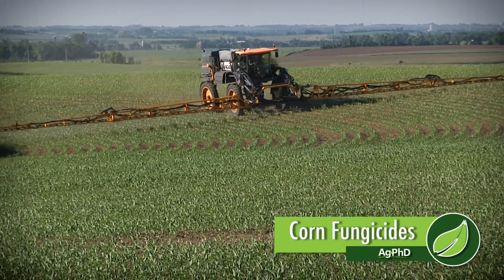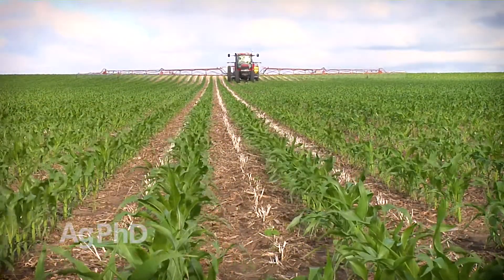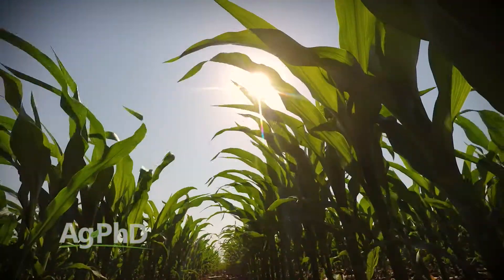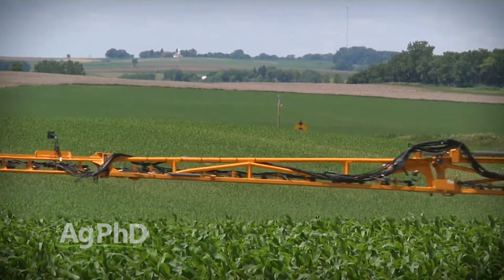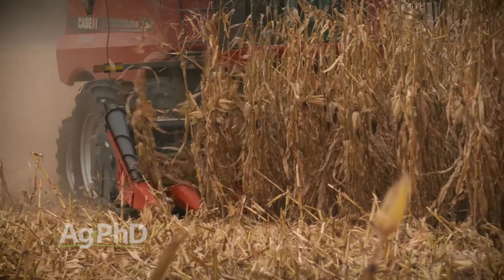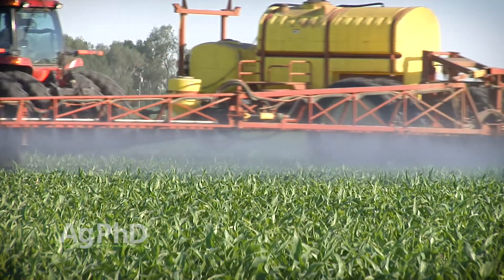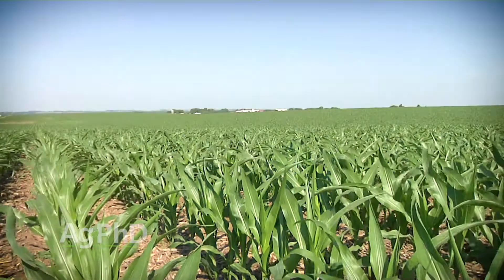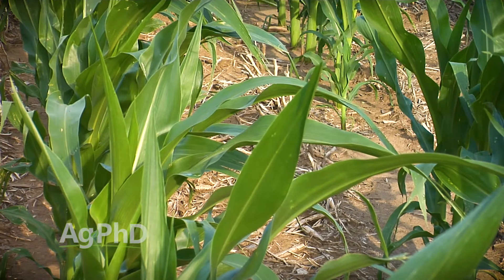Corn Fungicides #998 (Air Date 5-21-17)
Brian and Darren Hefty talk about the different corn fungicide options and the best timing for each corn fungicide.